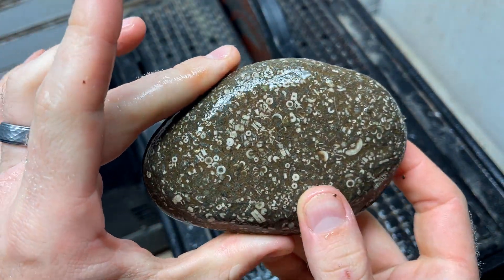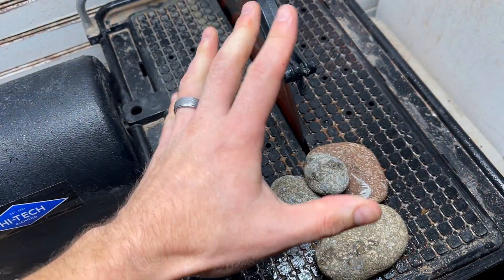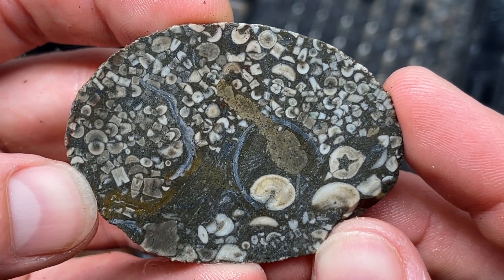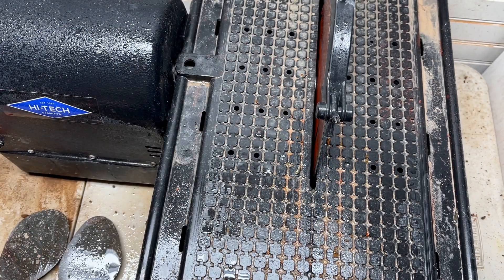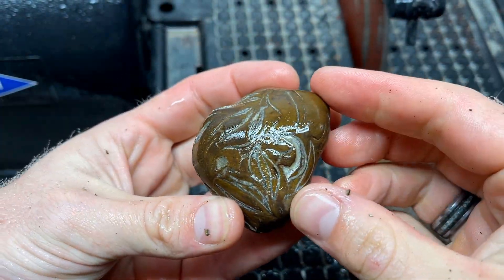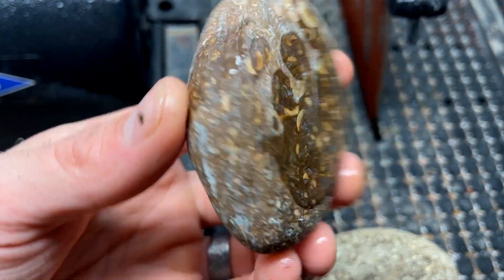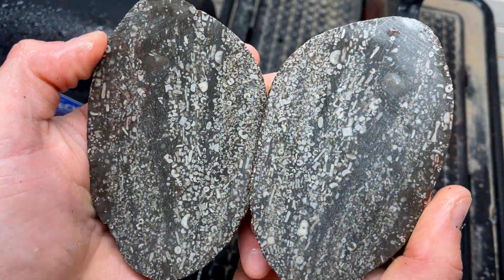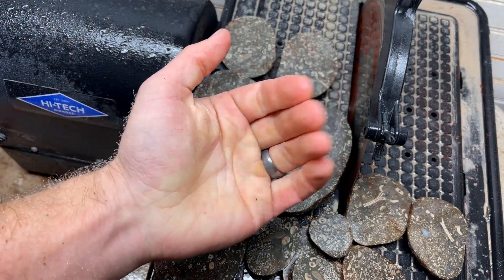Cutting THOUSANDS of fossils inside Fossil Soup!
Thousands of Fossils inside Fossil Soup!! These beautiful fossils are from Michigan, USA! A huge thank you to Dutch for sending these spectacular pieces over!